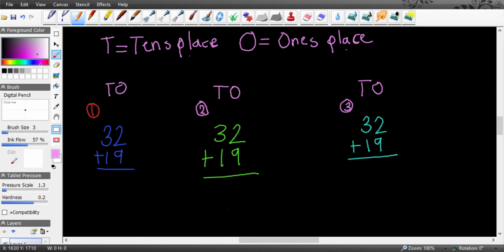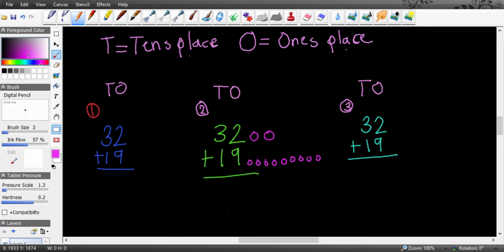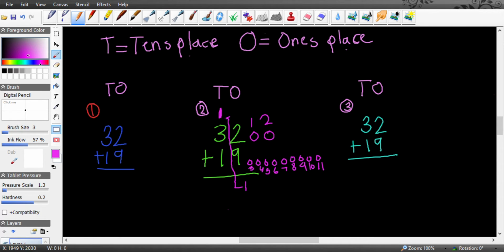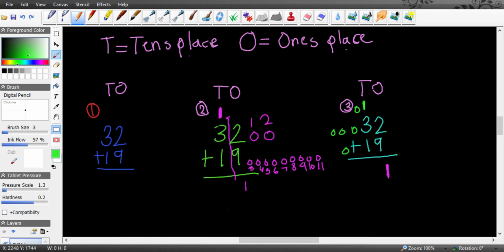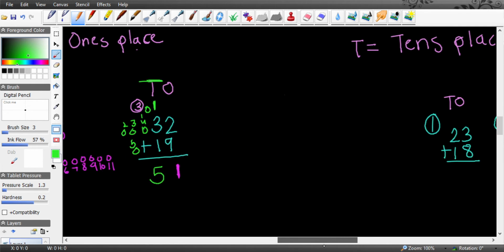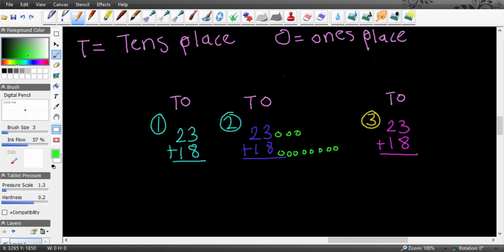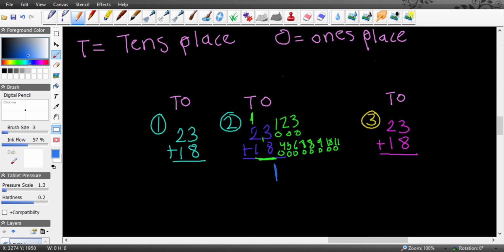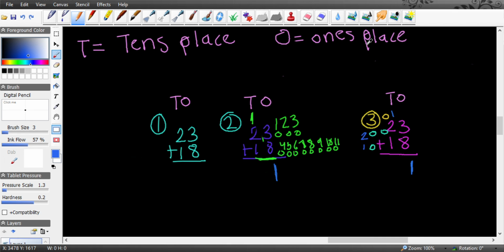Better Ways To Do Addition [Carrying]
Hi,

This Is A Video On Addition Taught In A Better Way. This Video Gives More Of An Understanding Of Carrying.